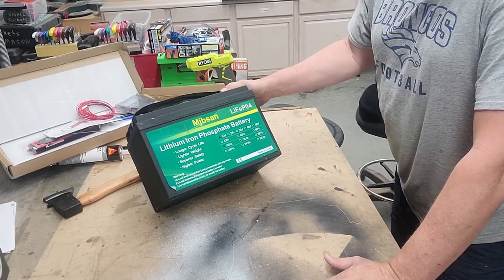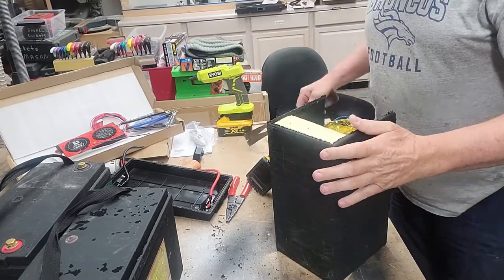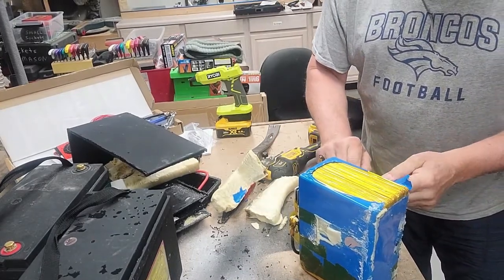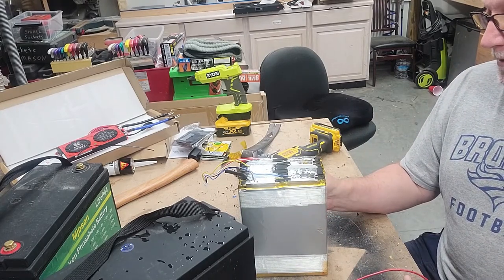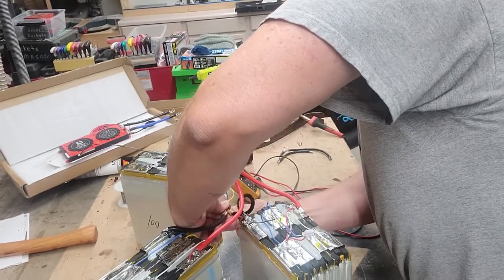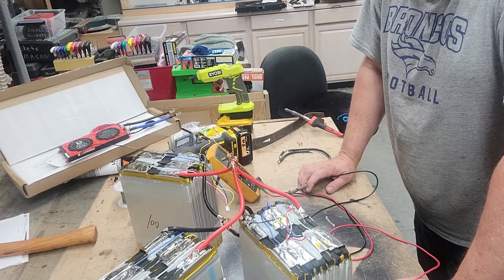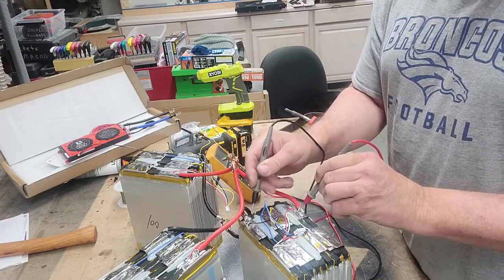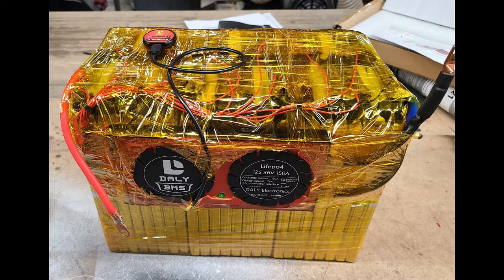How to make a Golf Cart Battery using Lithium Cells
In this video, we take three 12 V lithium iron phosphate batteries (LIFEPO4) that we can purchase online from Amazon (see link below), remove the cells from the battery case (throwing away the cheap Chinese BMS) and reassemble the cells into one single 36v Battery with a new 150amp Daly BMS.

Parts List:
Mjbsan 12V 100Ah LiFePO4 Deep Cycle Lithium Battery:

DALY Smart Bluetooth BMS 4S 200A 12V LiFePO4 Lithium Battery PCB Protection Board with Balance Leads Wires and Wireless Bluetooth Module for LiFePO4:

Tape
Kapton Tape